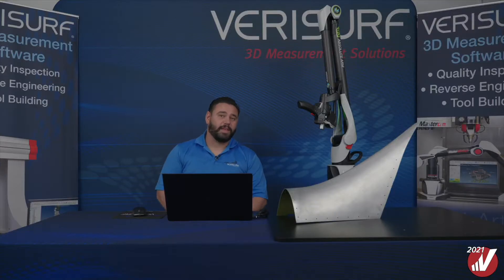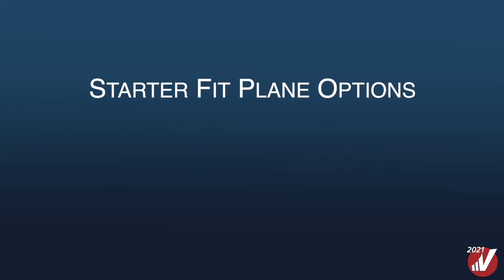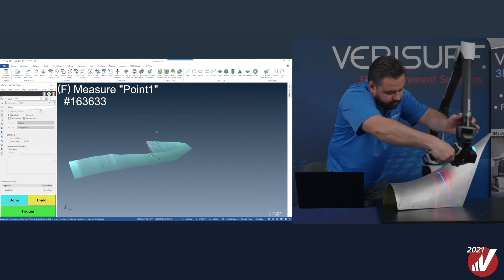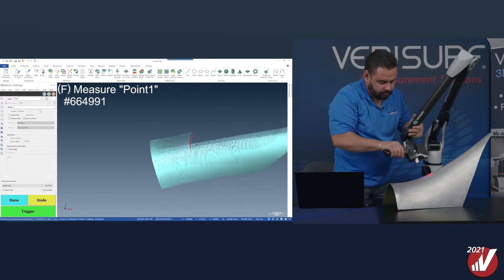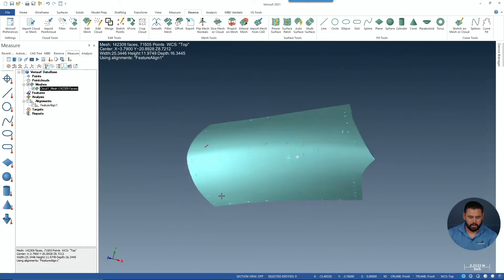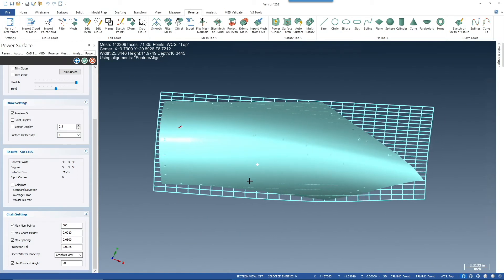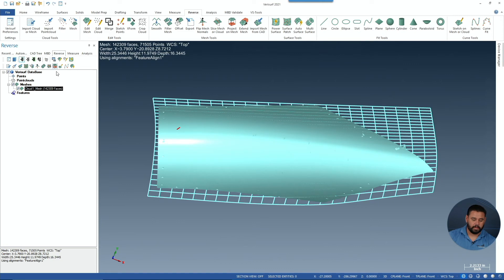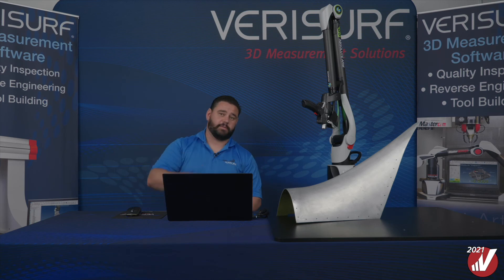Power Surface Enhancements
The Power Surface feature of the Reverse module has been enhanced with the added functionality to use pointclouds or meshes in addition to the already available wireframe capabilities it has had for some time.  As part of the upgrades to Power Surface, new tools were added to use starter plane fit options such as least squares, minimum zone, or graphics view, plus an option to use point vectors to create a better surface fit.  Features offer better results for certain parts and can ease the process.